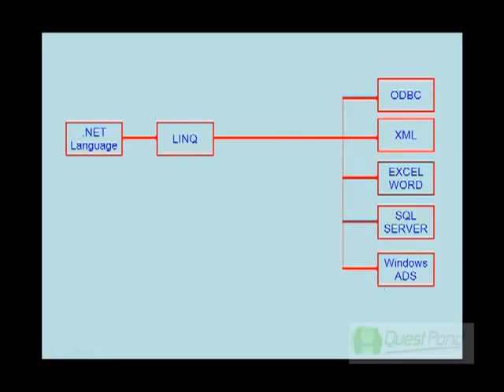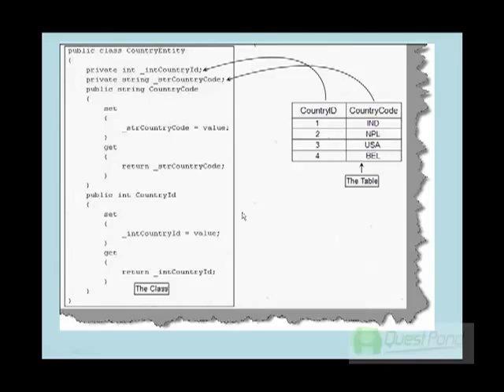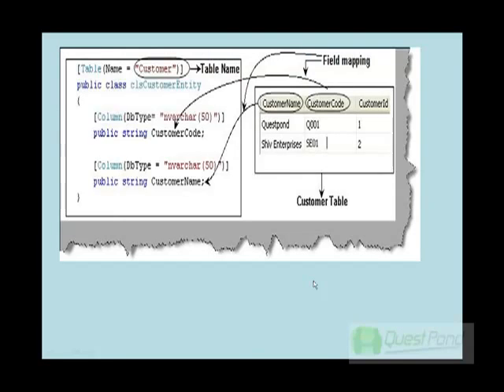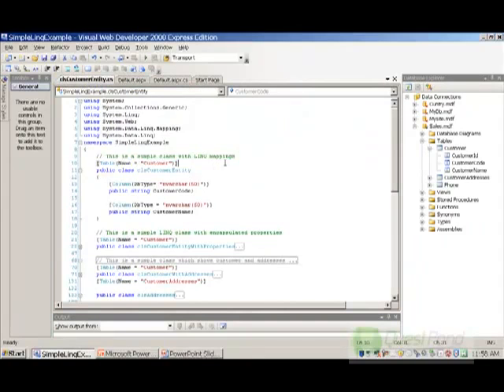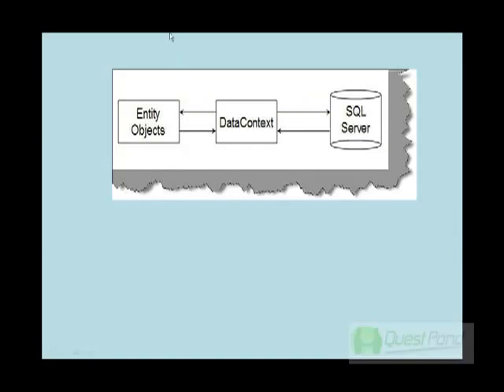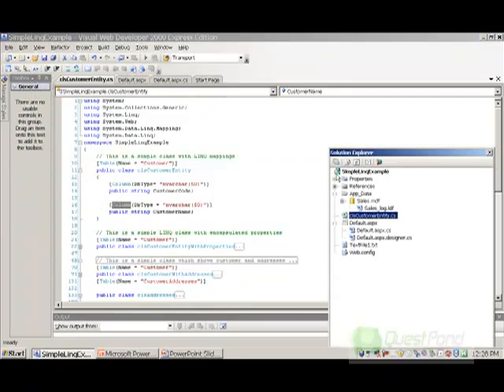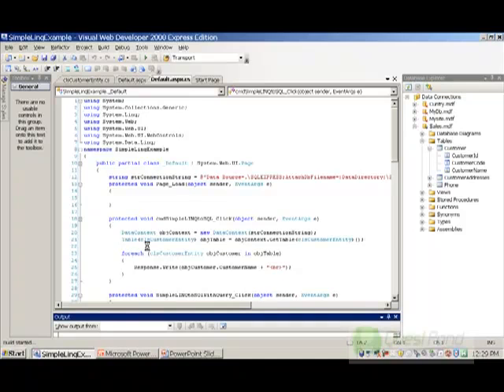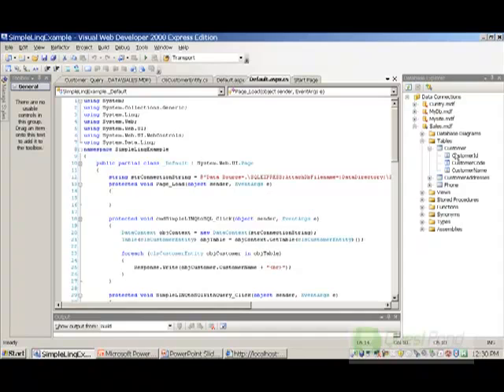LINQ to SQL